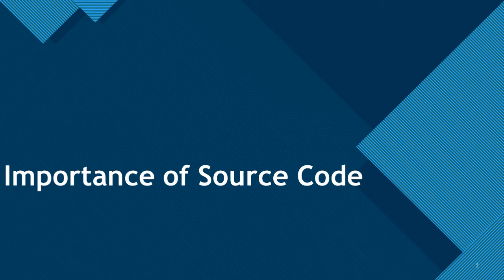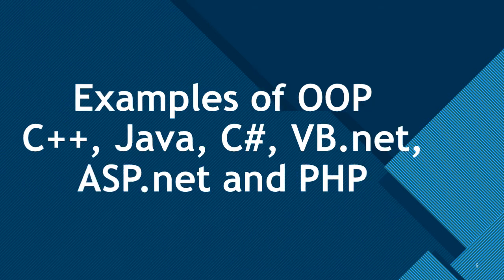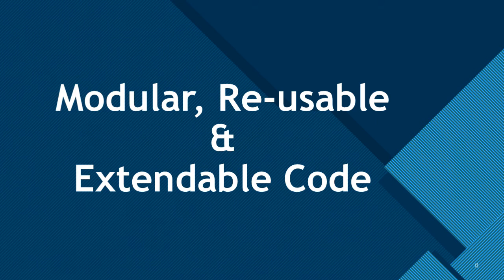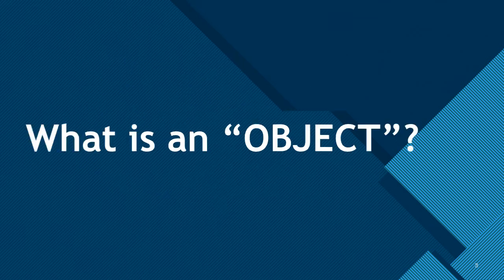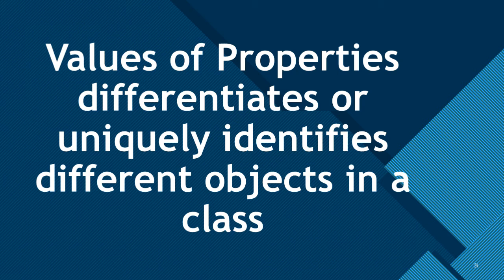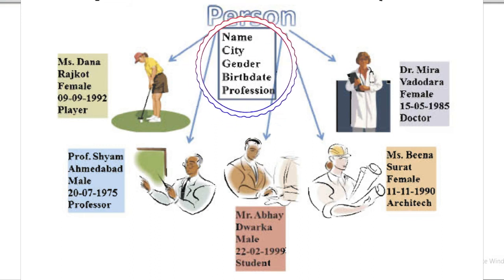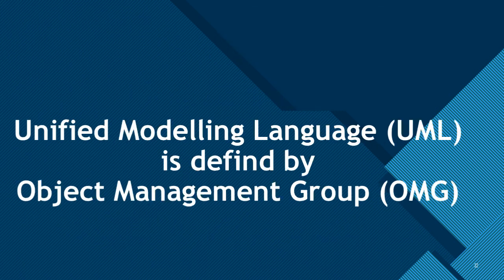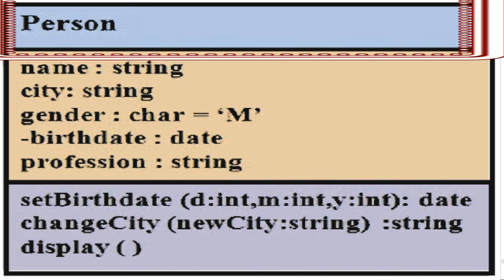Class 12 computer studies Ch 6 Object Oriented Concepts Part 1 Studies Java GSEB Multiple Languages